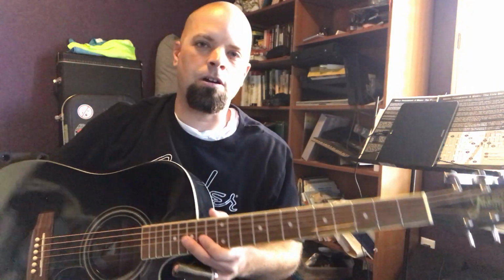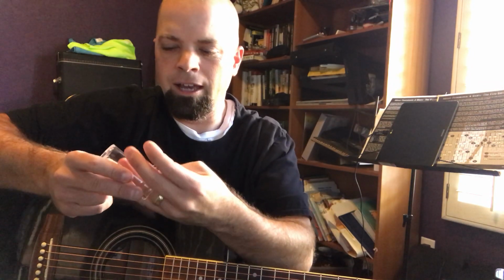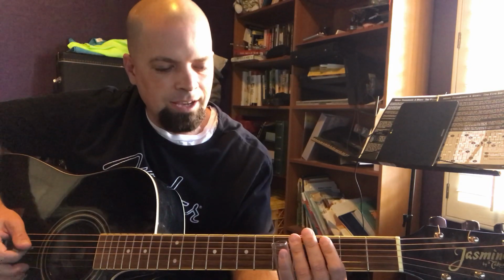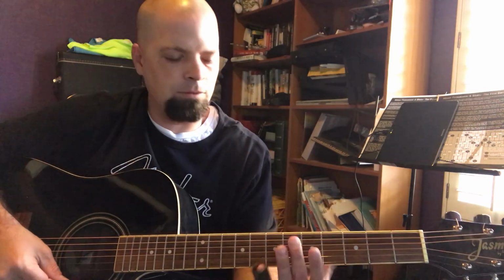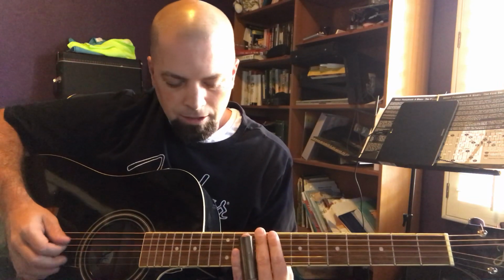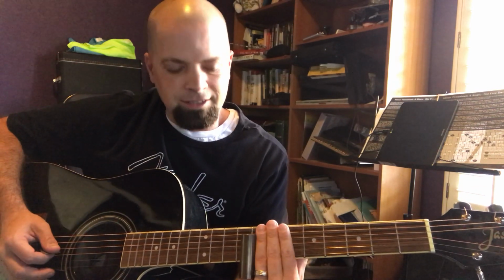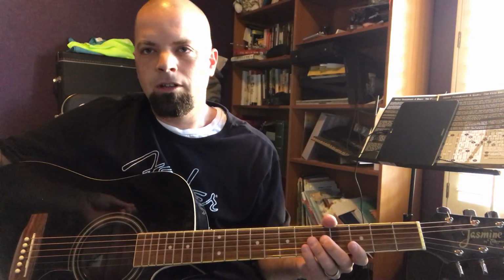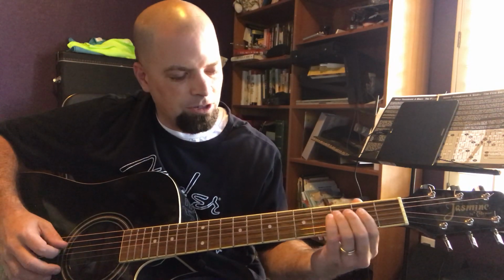Try slide guitar for something different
Just talking about slide guitar and how I use it